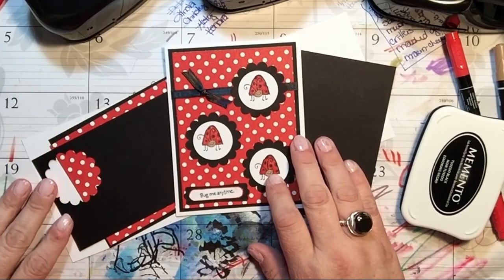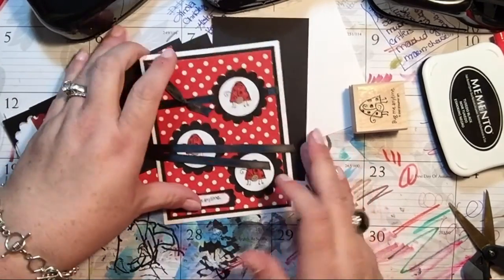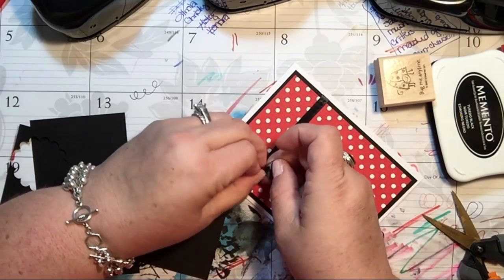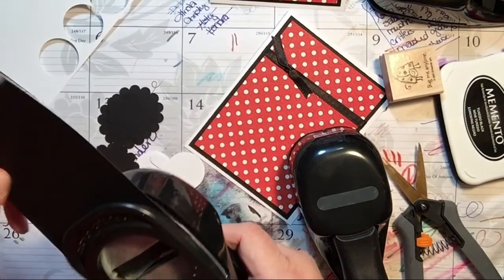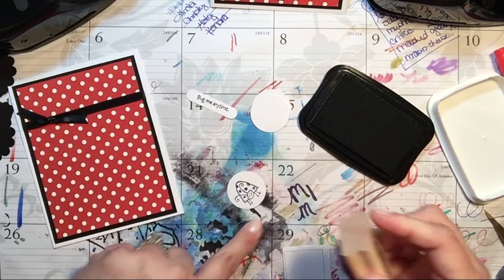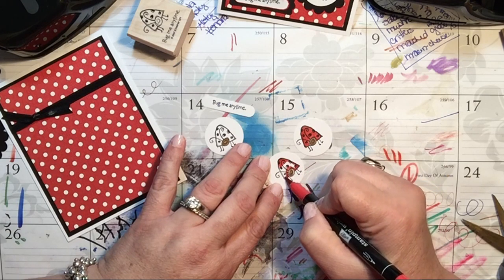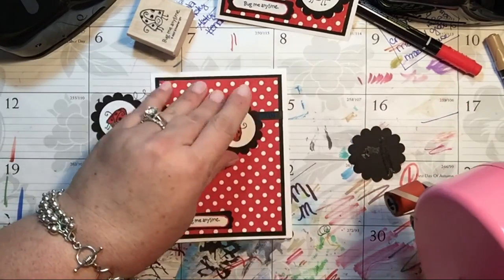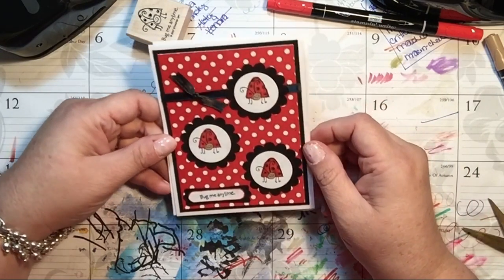Bug Me Anytime...Using my new 'tripod' that my husband made! :)